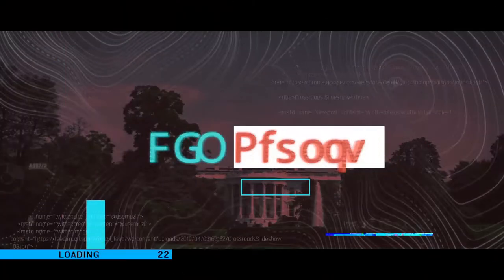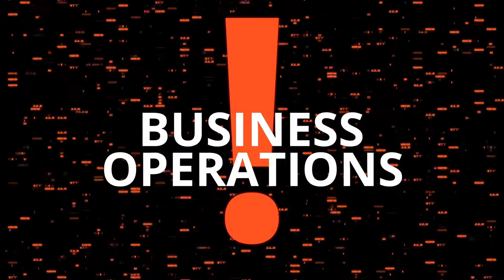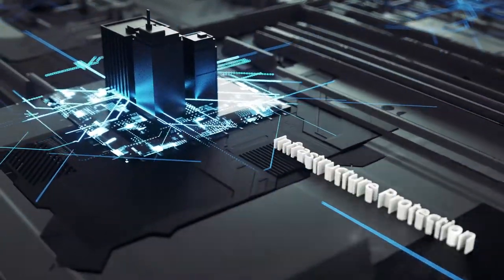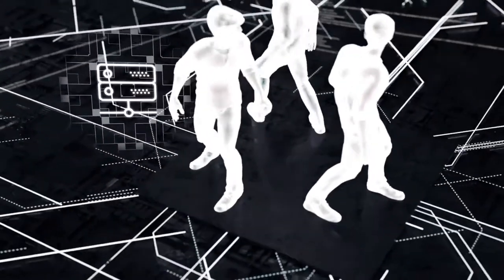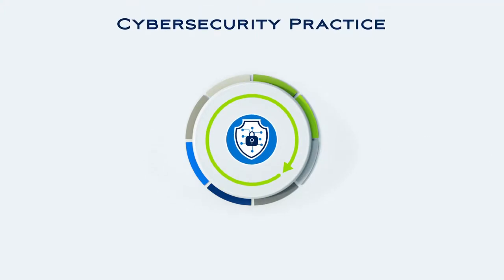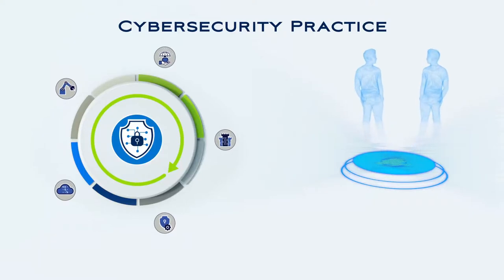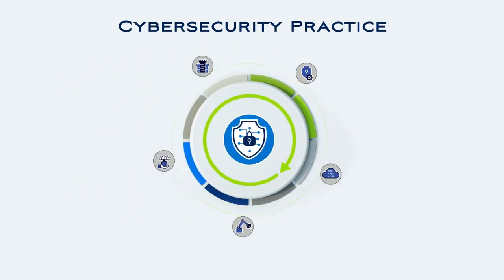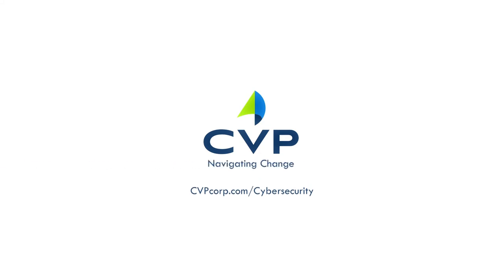Cyber threats are ubiquitous. Learn how CVP’s Cybersecurity Practice helps organizations prepare.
Cyber threats are ubiquitous. Learn how CVP’s Cybersecurity Practice helps organizations prepare--now and in the future--through competencies including security operations, cloud security, security automation, risk management, and cyber defense. Watch CVP’s Cybersecurity Practice video for more information.

CVP Corp - Cybersecurity